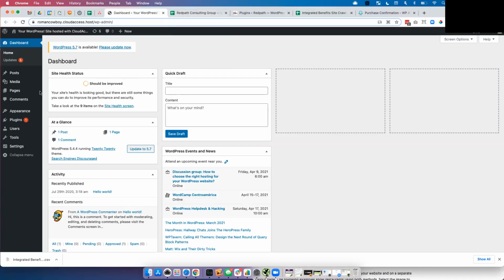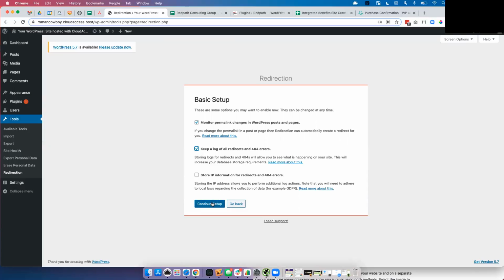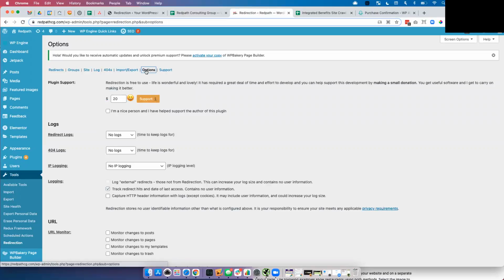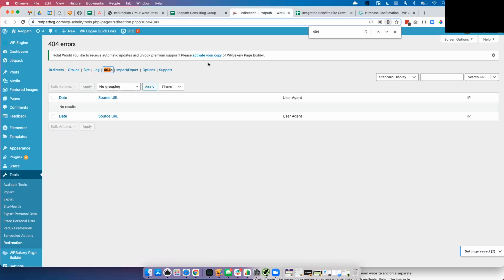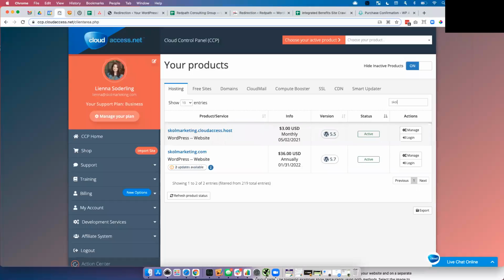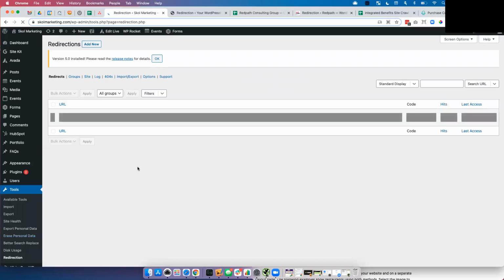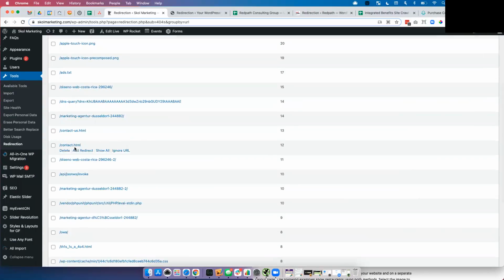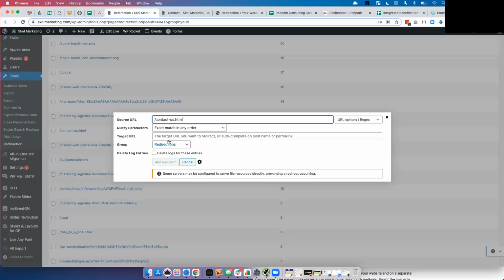How To: 301 Redirects on a SEO Phase 1 Project